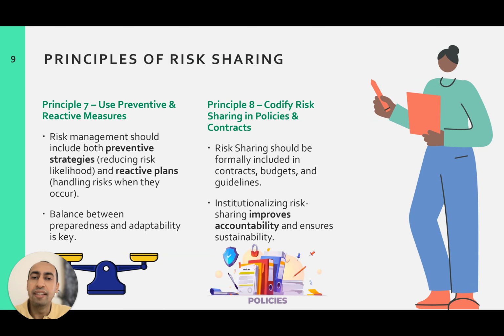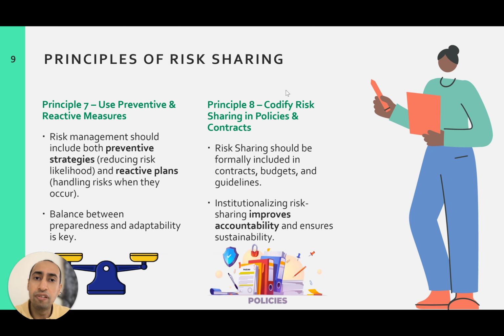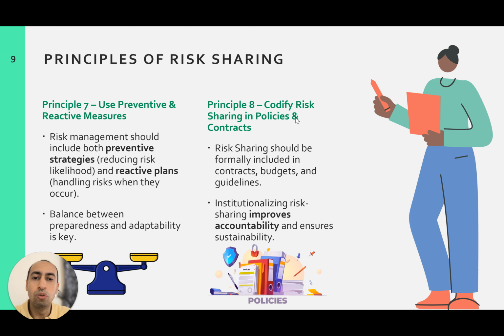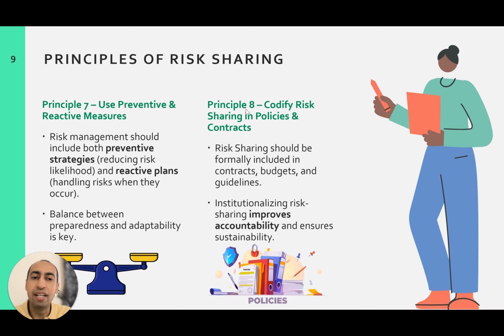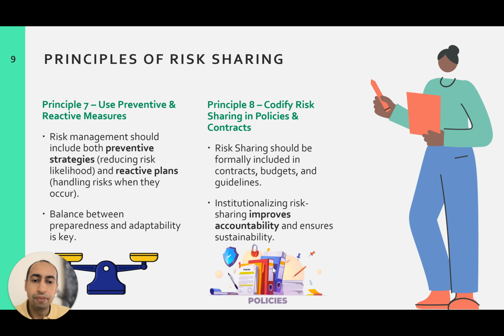Risk Sharing 07: Risk Sharing Principles 7 & 8 – Alignment, Learning & Adaptation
In this final principles video, we dive into two powerful concepts that bring the Risk Sharing approach full circle:

📌 Principle 7: Alignment with Internal Policies & Incentives
✔️ Explores how internal systems (like contracts, policies, and incentives) can either enable or block risk sharing
✔️ Encourages organizations to reflect on their internal barriers and adjust for better alignment

📌 Principle 8: Collective Learning & Adaptation
✔️ Emphasizes continuous improvement through reflection and documentation
✔️ Promotes capturing lessons learned and feeding them back into future projects and policy change

These principles make sure risk sharing isn’t just a one-time conversation—but a lasting shift in how organizations work together.

🎓 Part of the course: Risk Sharing for NGOs & Humanitarian Organizations
🧑‍🏫 Instructor: Mohanna Eljabaly
🌐 More resources at: mohanna.io

👉 Visit the Risk Sharing Platform: risksharingplatform.com

📺 Ready to move on? Next video: The 7-Step Framework for applying Risk Sharing in practice.